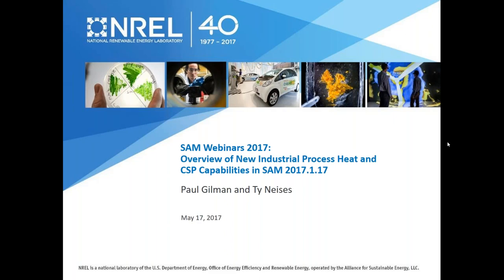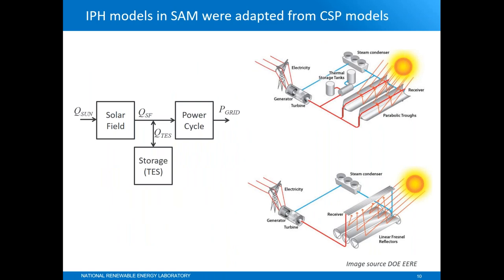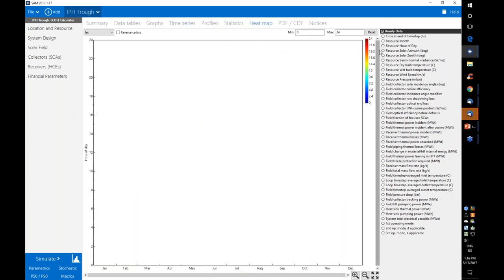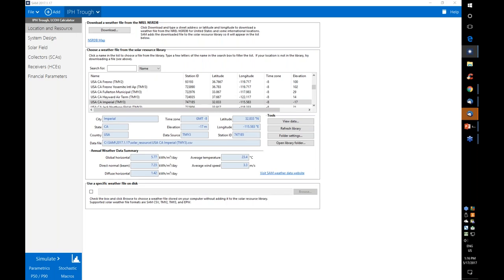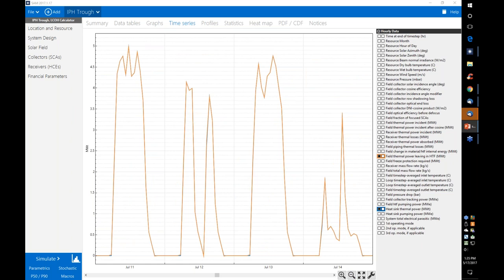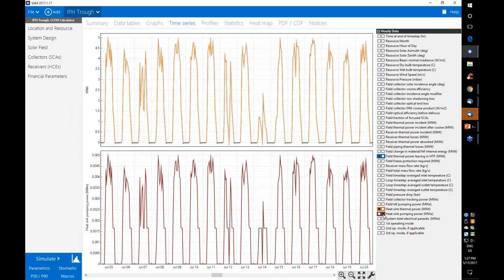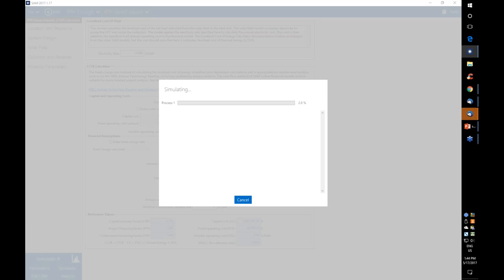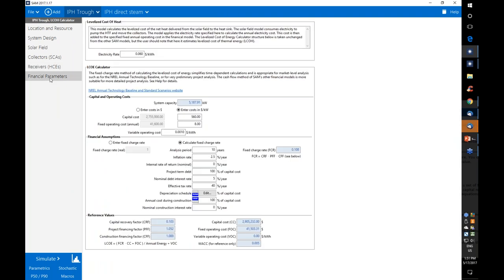Solar Industrial Process Heat in SAM 2017.1.17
Introduction to the parabolic trough and linear direct steam industrial process heat models with a discussion of levelized cost of heat (LCOH). Also mentions updates to Generic CSP model at beginning.